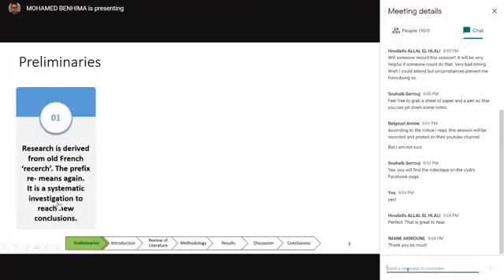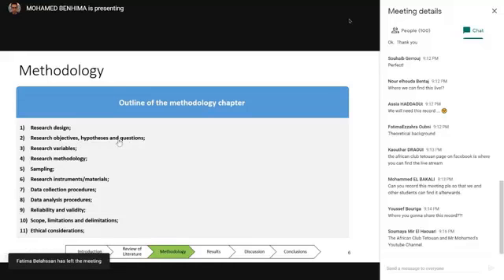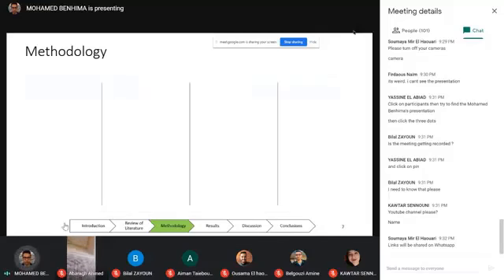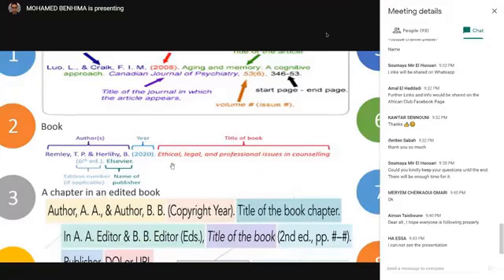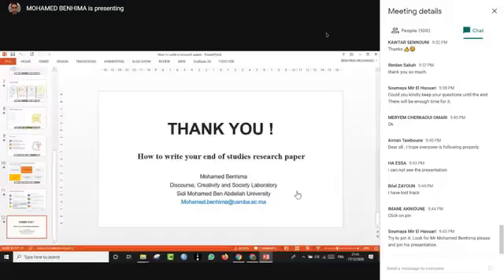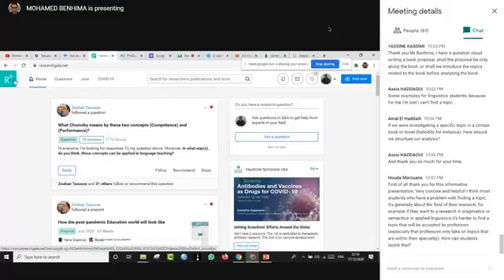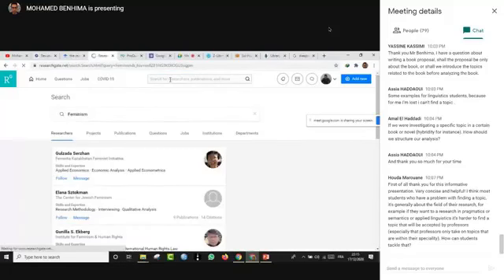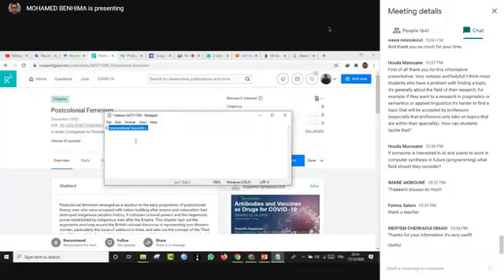How to write a thesis or dissertation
Title page;
Abstract;
Introduction;
Methodology;
Results/data analysis;
Discussion;
Conclusions;
References;
Appendices